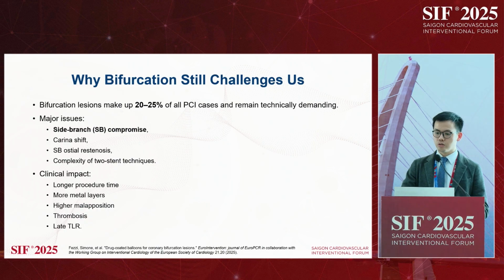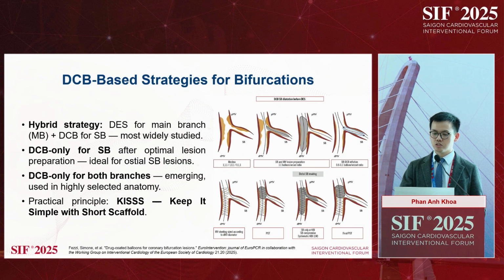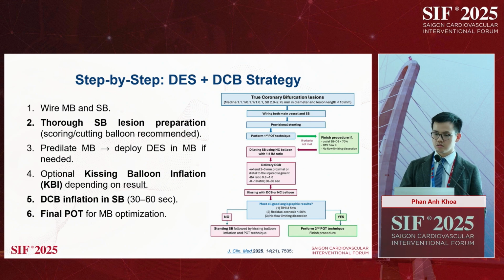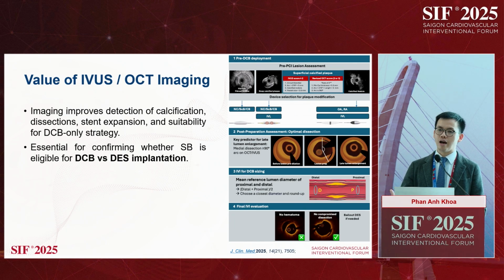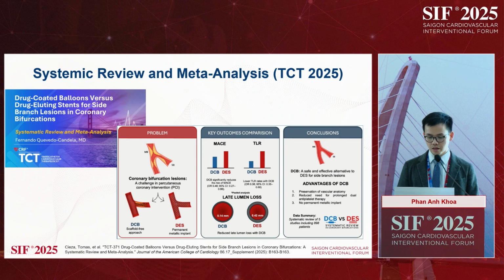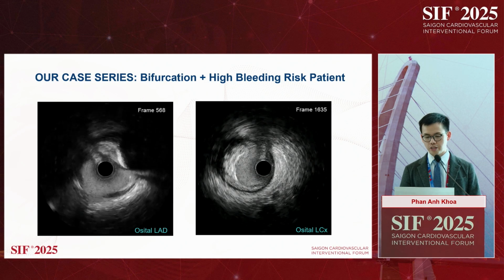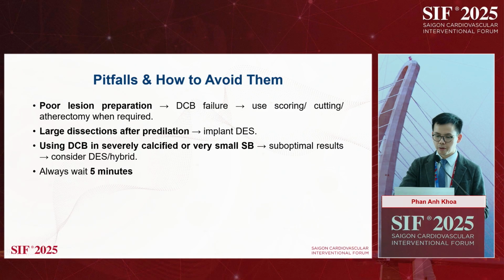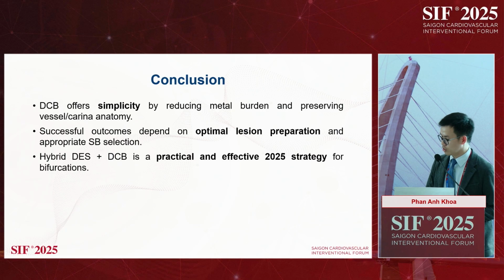Room A- A5- Refining Coronary Bifurcation PCI with Drug-Coated Balloons: Simplicity Meets Innovation